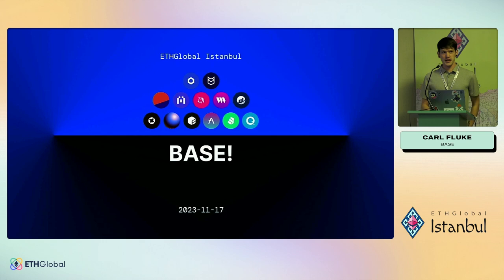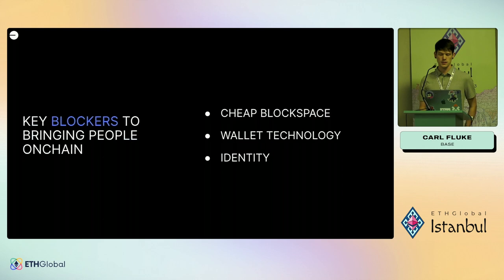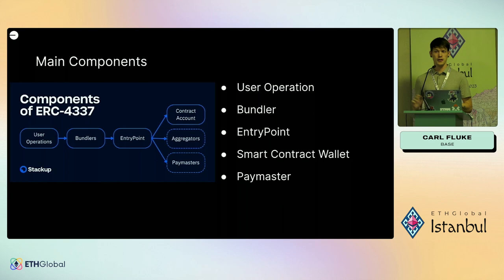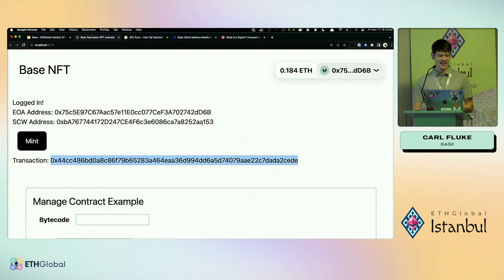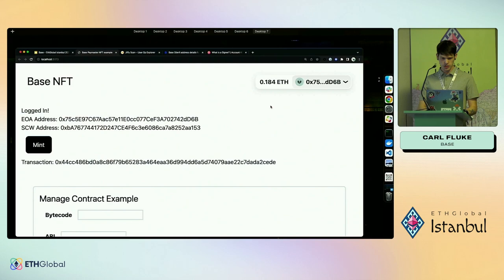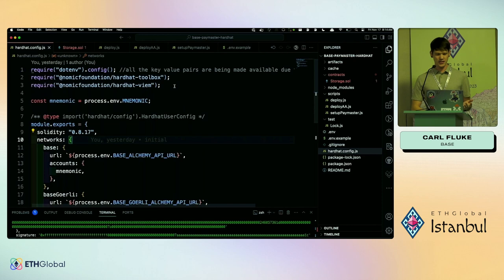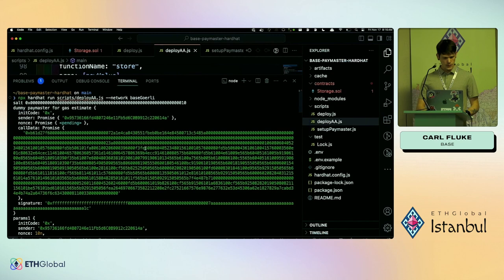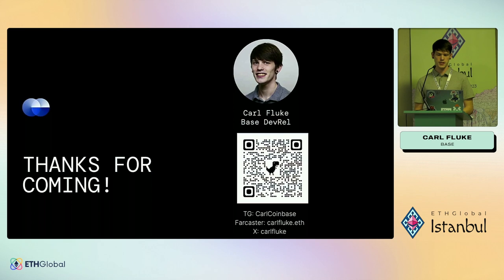Base 🛠️ Simply UX with Account Abstraction and Base Paymaster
Join Carl Fluke for a Base workshop!

From November 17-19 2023, ETHGlobal welcomed developers from around the globe to take part in shaping the future of Ethereum at ETHGlobal Istanbul. Over $600,000 USD in prizes were given away at the prestige Istanbul Congress Center... thanks for an amazing weekend hackers!